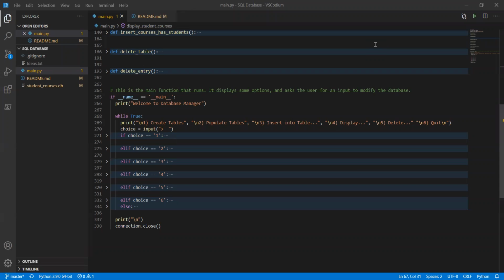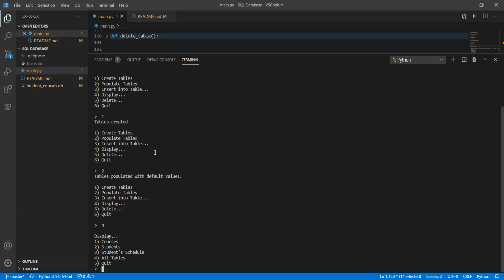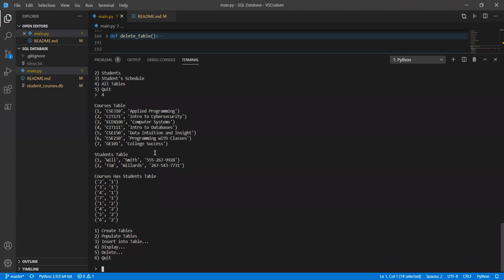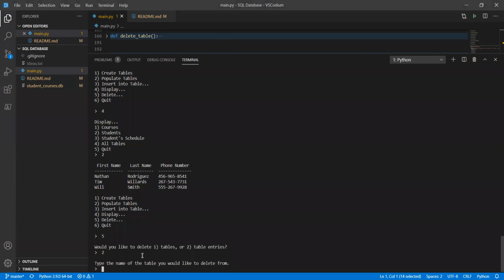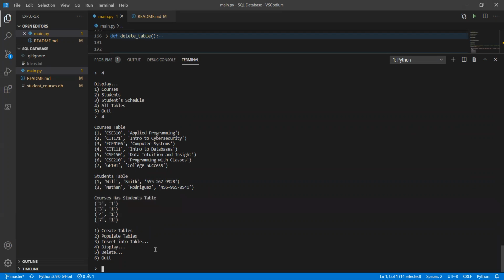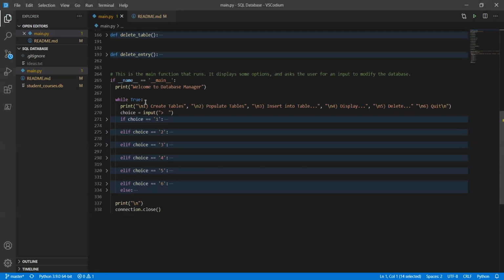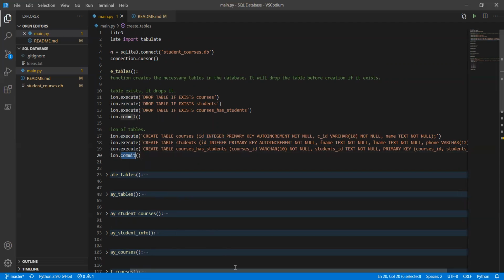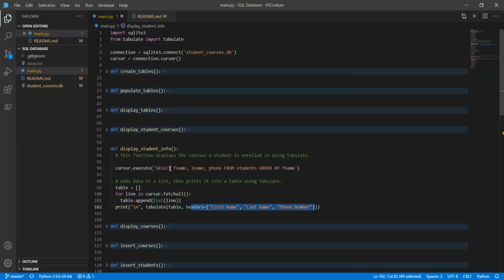Student Schedule Database Creator/Manager | Software Showcase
I created this program in Python using SQLite to create, show, and manage a student's course schedule.